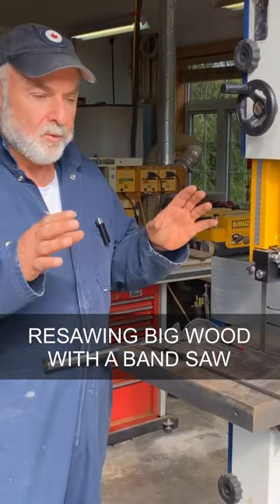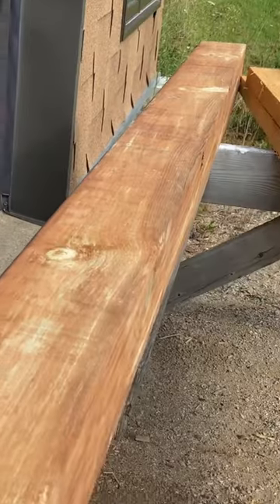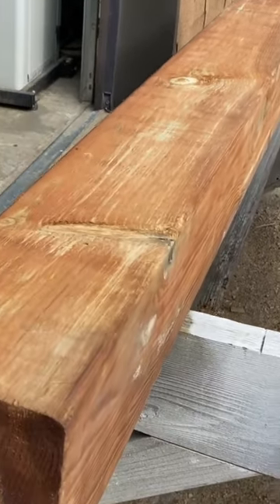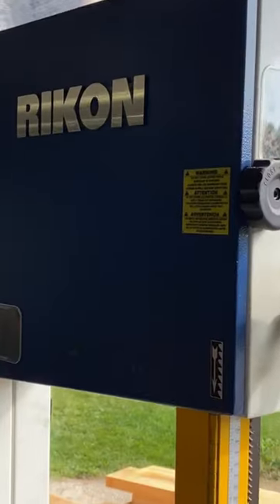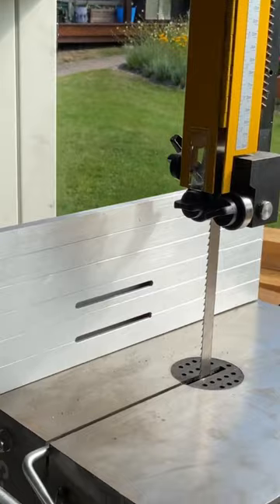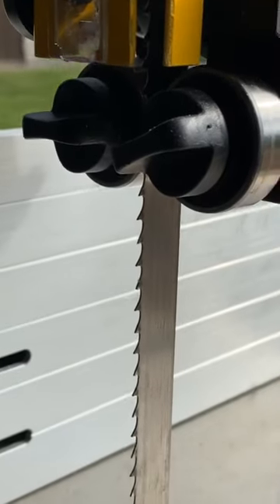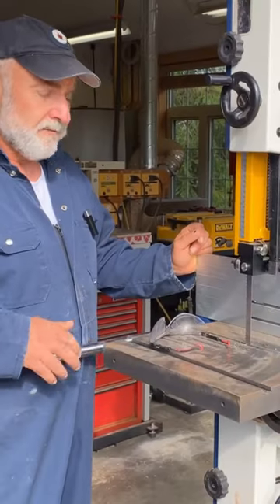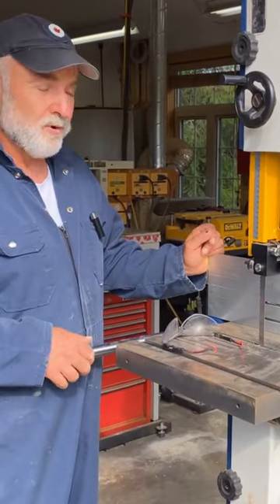Resawing Big Wood With a Band Saw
Watch how to resaw big wood using a regular band saw.